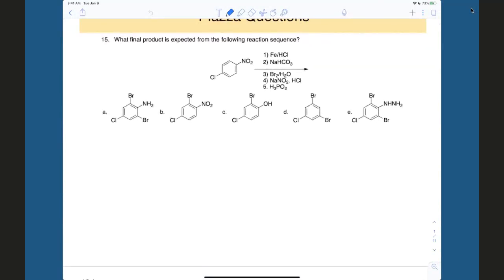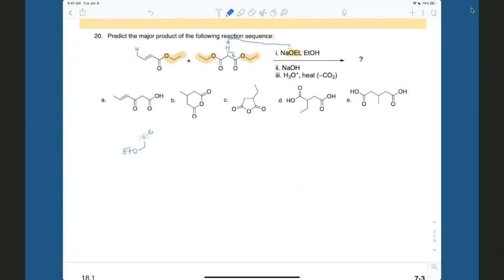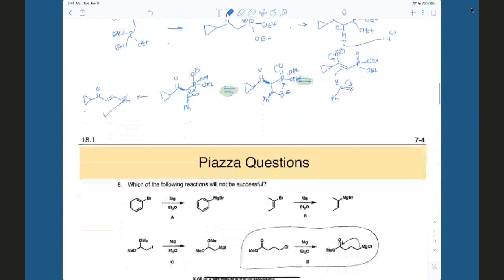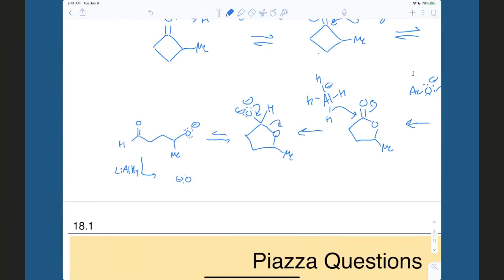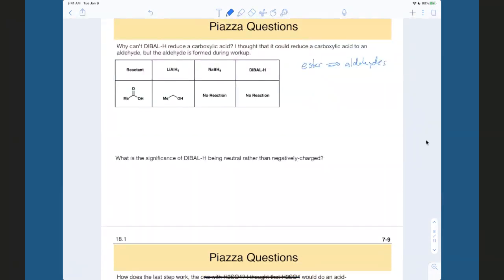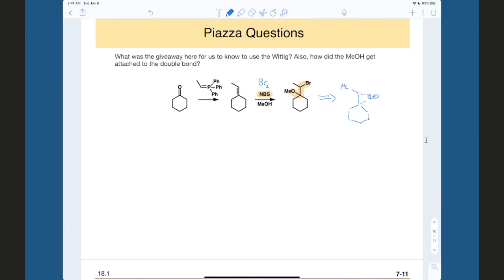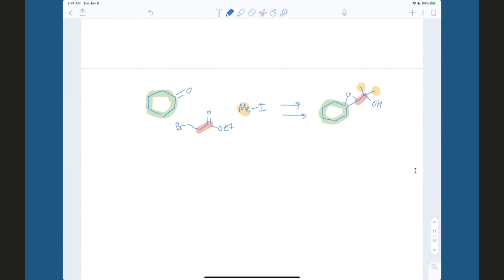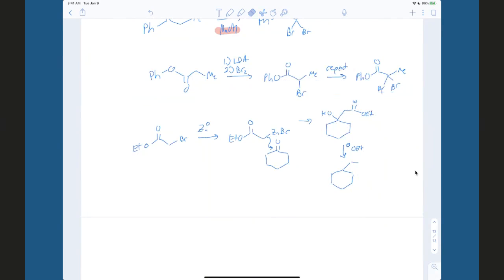Office Hour 4/22/20